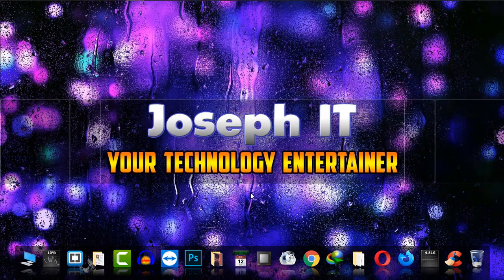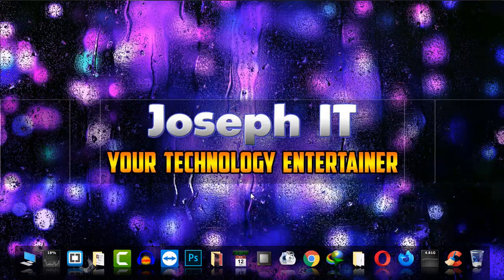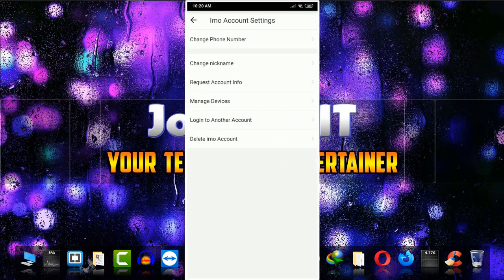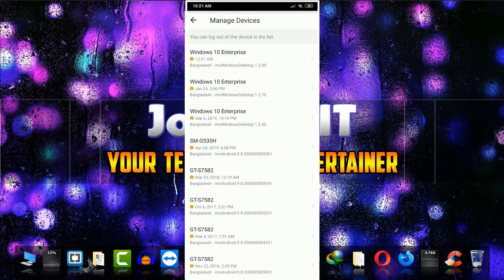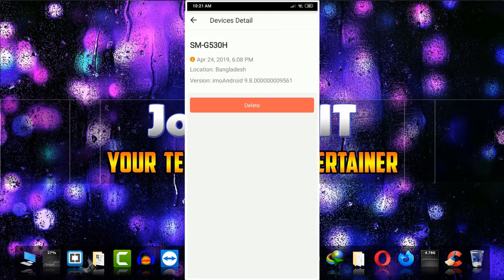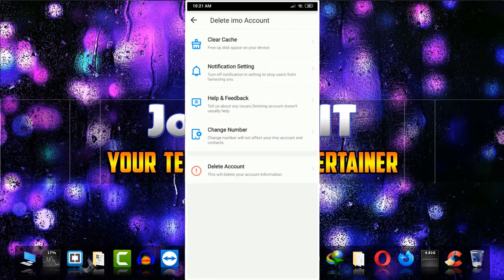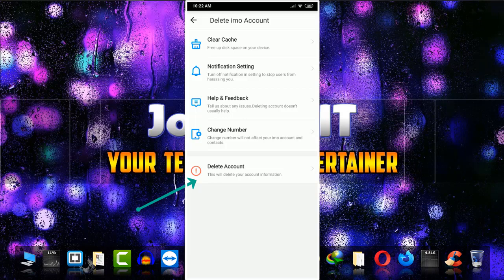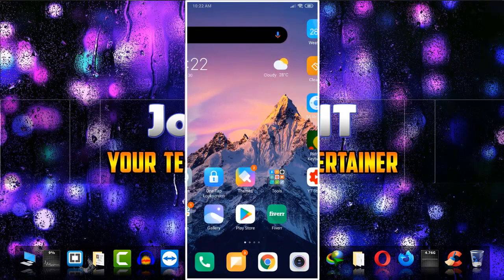Protect Your Hacked IMO Account - Hacked IMO account Recovery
Today I will show you how to get rid of imo hacked issue easily !

Imo is one of the mostly used app now a days and with it free audio, video calls can be made and chatting is free too!
Like other apps this app can also be hacked as well and to get rid of this unwanted hacking problem we are there to help our viewers! We all know that IMO is to be used with phone number and when we try to register it via phone number we get a code and after submitting it the account get verified! But often hackers or any person with bad intension tries to get the password and if they can manage it then they can also get access to the imo account!

But today I am showing how to get rid of this problem within a minute and how to protect your hacked imo account from unwanted users! Now hacked imo account recovery is too easy with the video tutorial of Joseph IT and please try this if you are in such problem of imo being hacked!